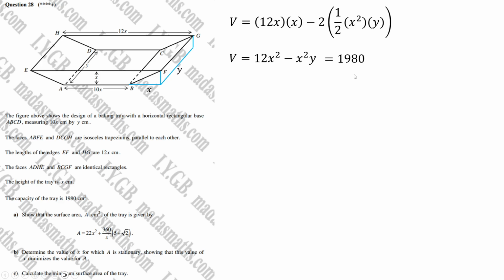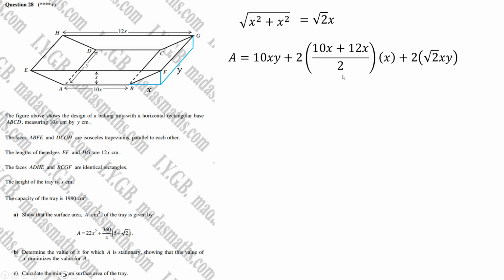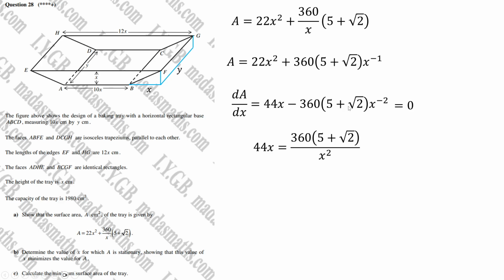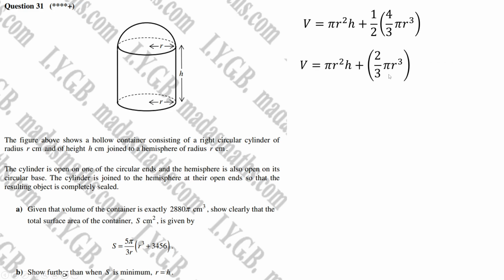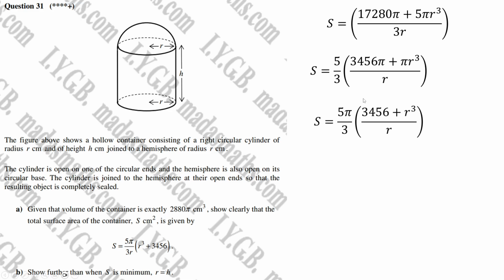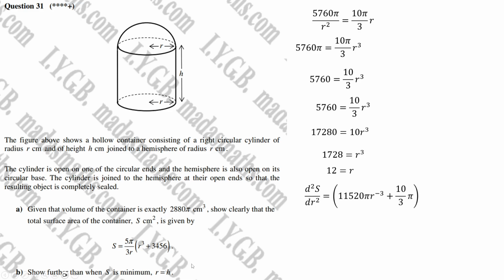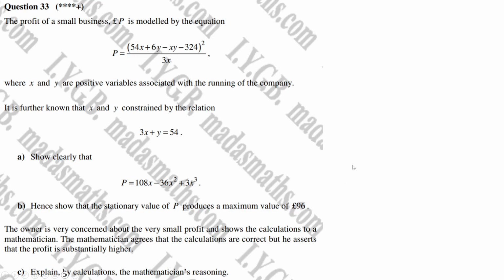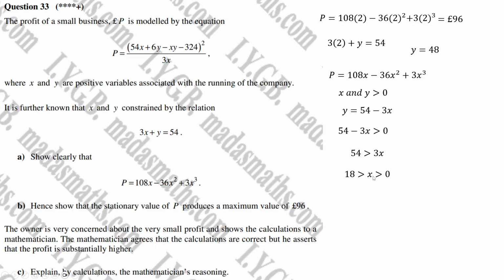A Level Maths - Optimisation Problems Part 3.1